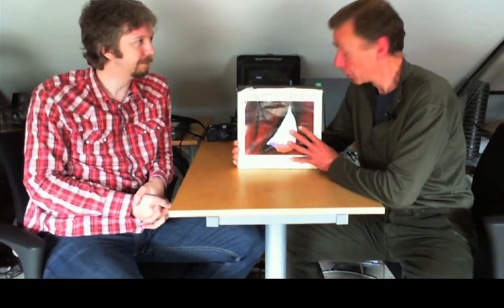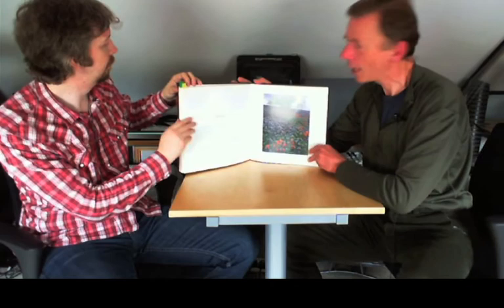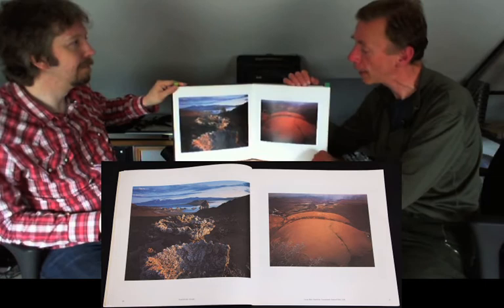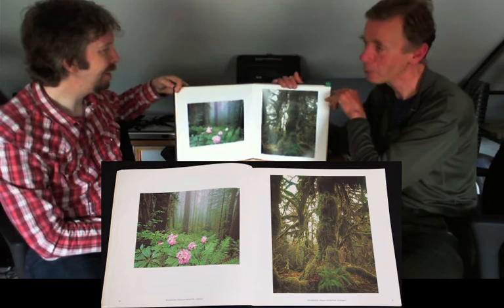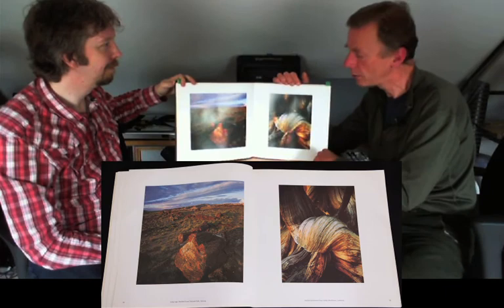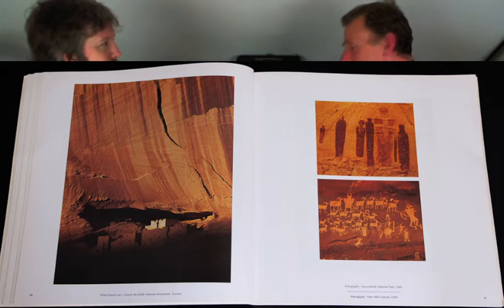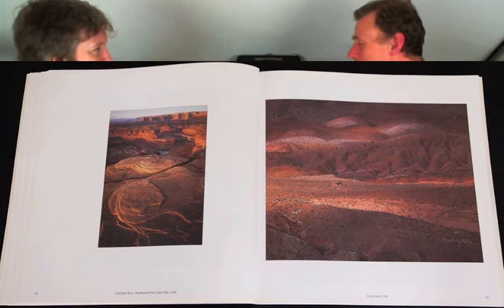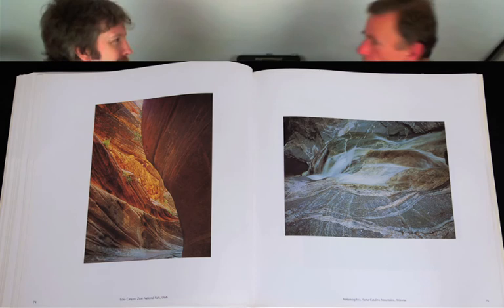Nature’s America – David Muench part 1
David Muench is one of the first great colour landscape photographers. With a huge back catalogue of publications, he has influenced a generation of photographers and has created many of the places Americans now call icons. Tim Parkin and Joe Cornish go through the book “Nature’s America” discussing its influence on Joe and the assets of the photographic skills shown inside. We hope you enjoy it (apologies for the video quality – hopefully it’s good enough for the purpose.

This video was made in 2011, so please excuse the quality of the video.